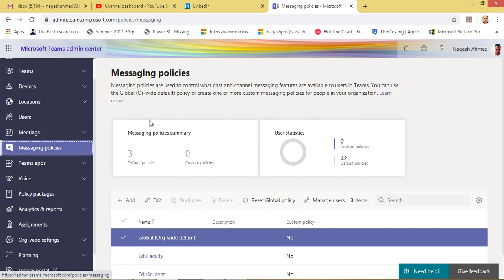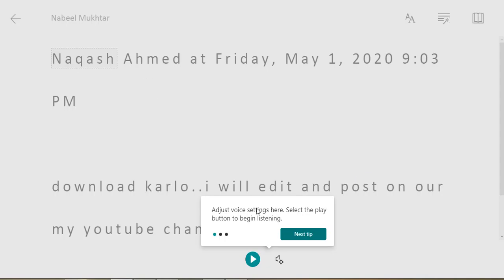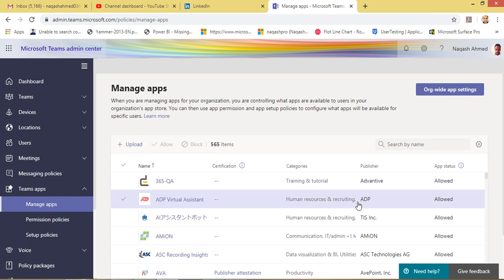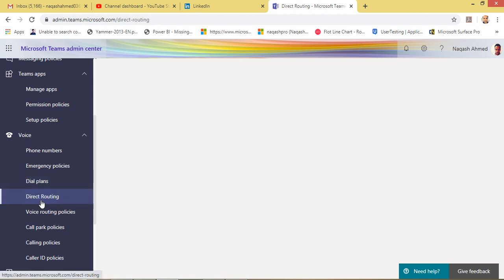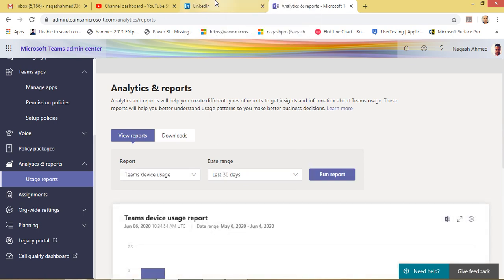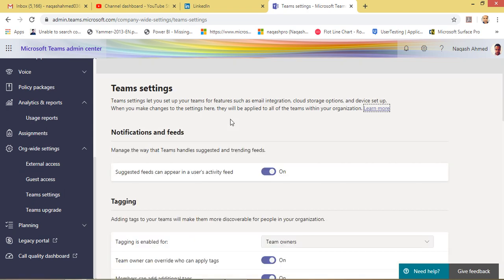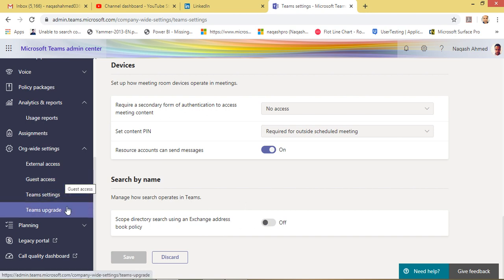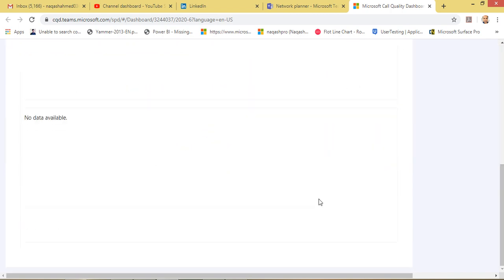Microsoft Teams Admin Center - Part 2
This is the 2nd part of my previous video for Microsoft Teams Admin Center. This video had covered all the remaining features of Microsoft Teams Admin Center.